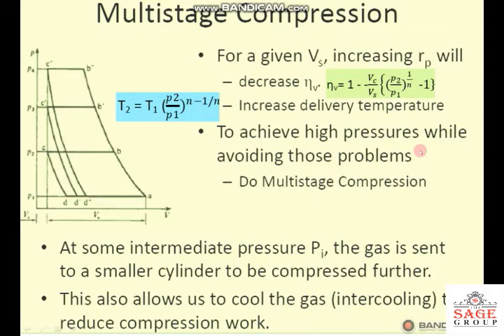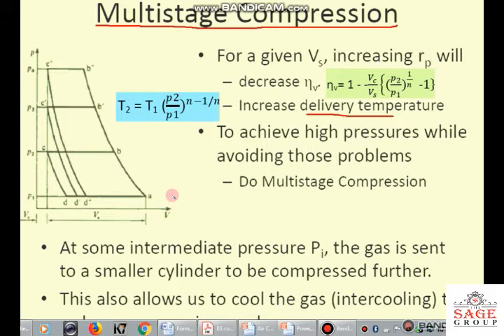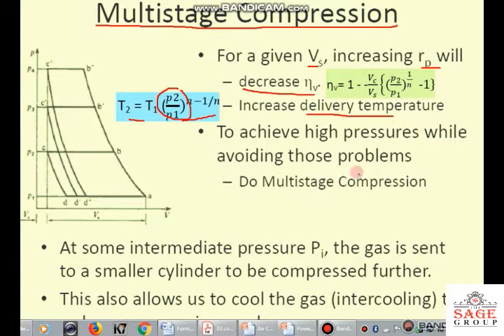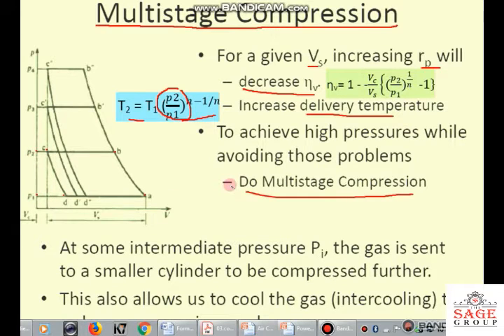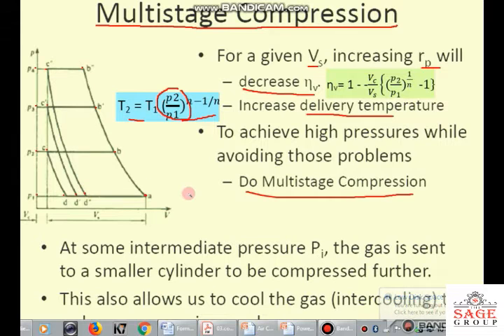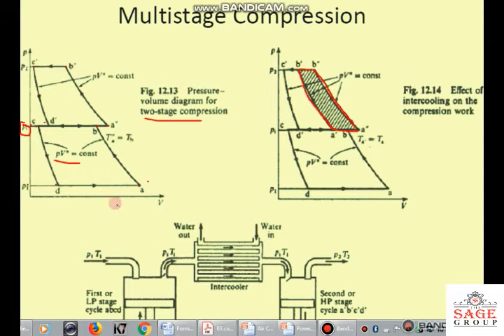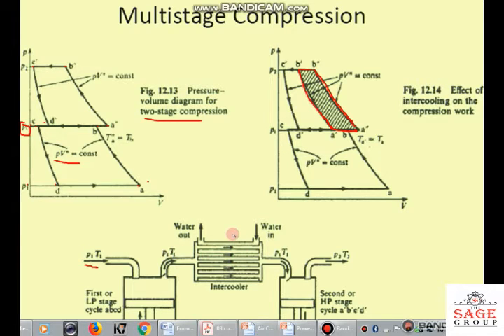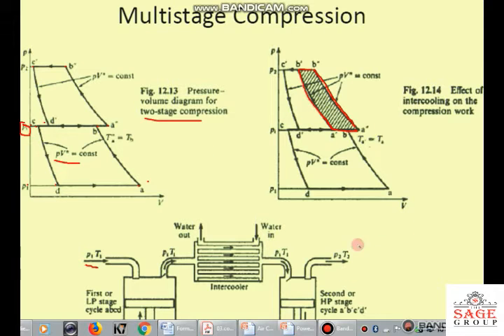Reciprocating Air Compressor (Multi-stage type with inter-cooler) by Dr. D K Koli, ME SIRT, Bhopal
This video explains air compression in multi-stage with inter-cooler and how the multi-stage compression affects the volumetric efficiency